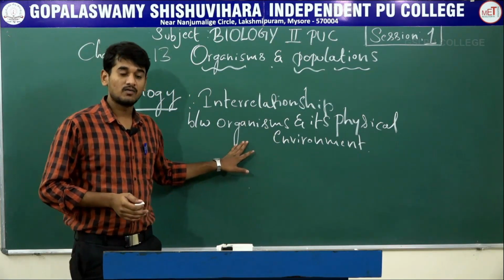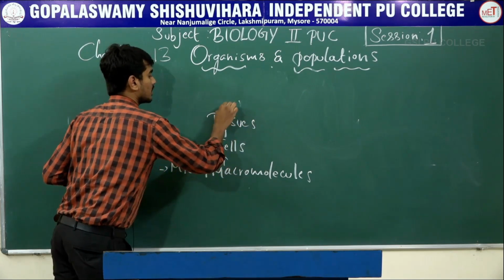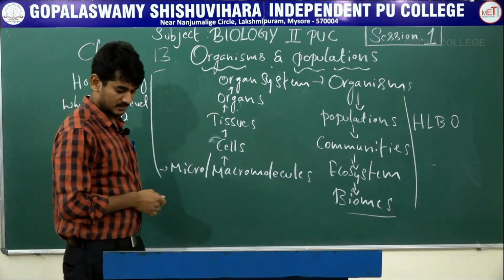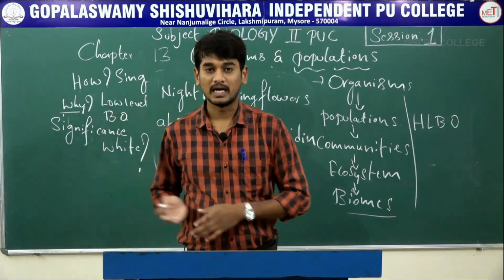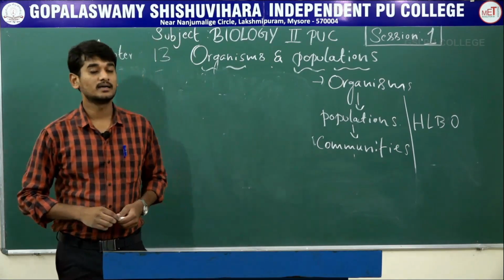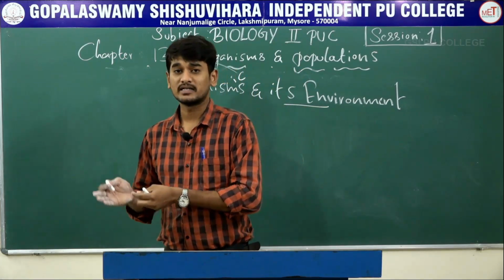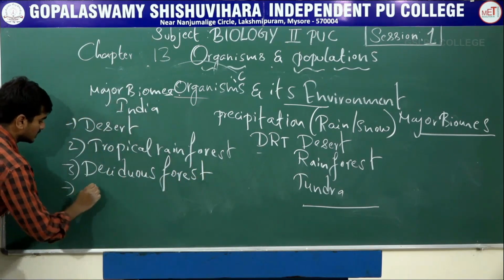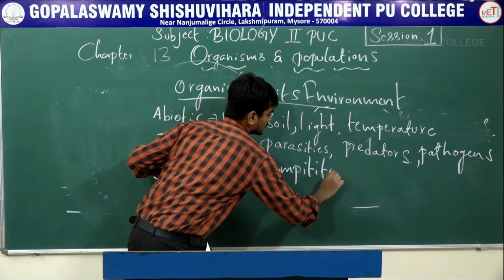BIOLOGY | II PUC | CH 13 | ORGANISMS & POPULATION - INTRODUCTION | S01